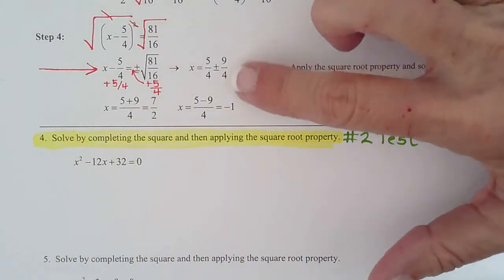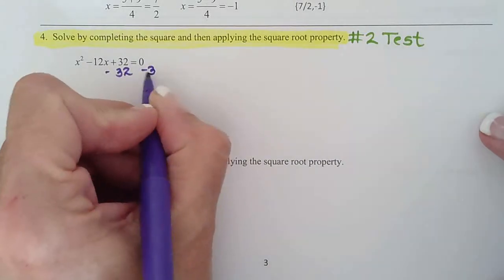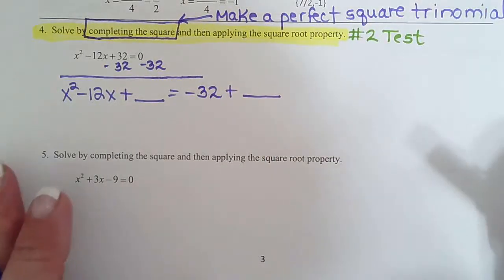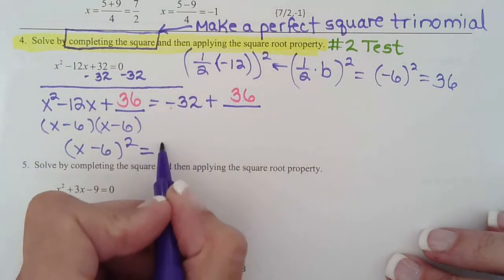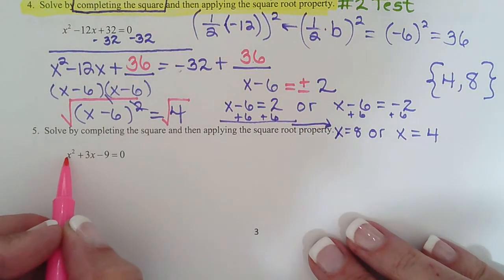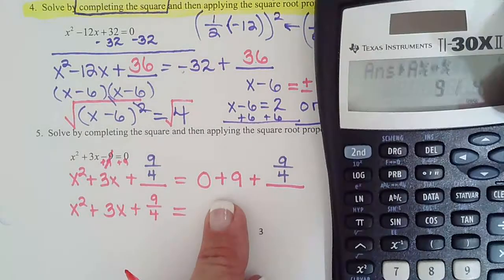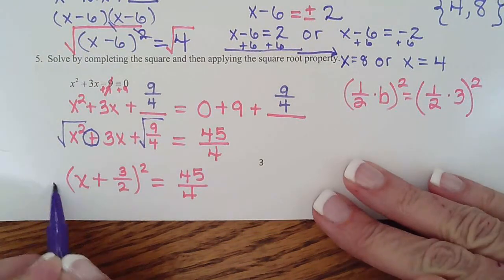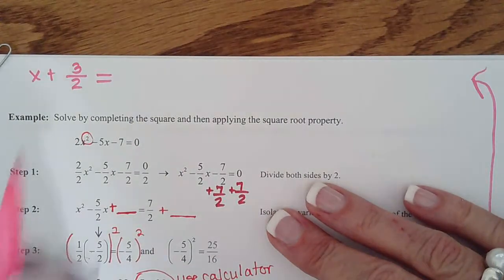Section 7.1, page 3 (bottom)